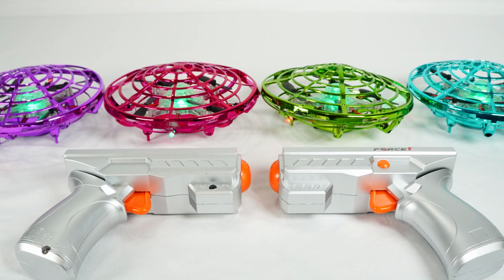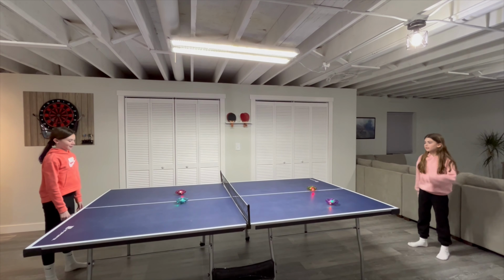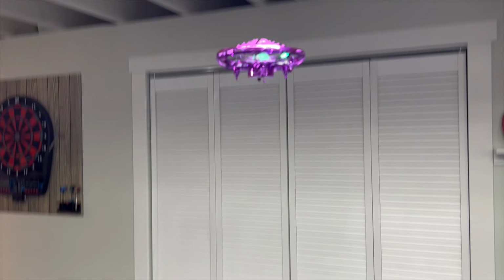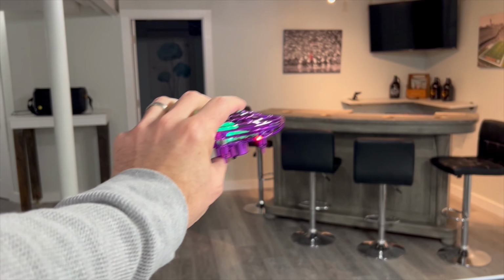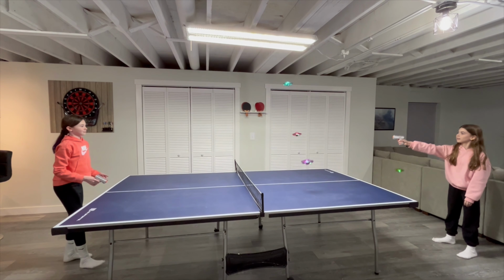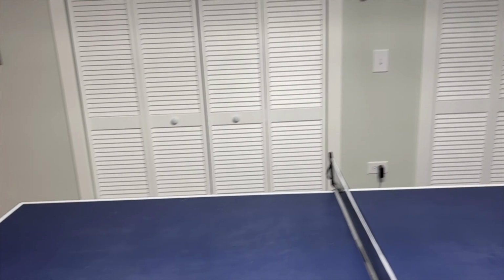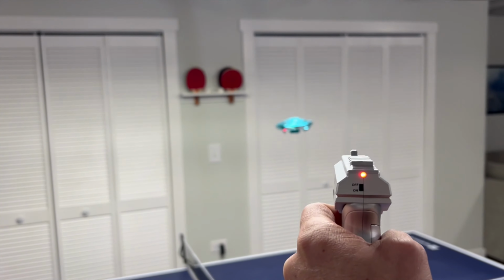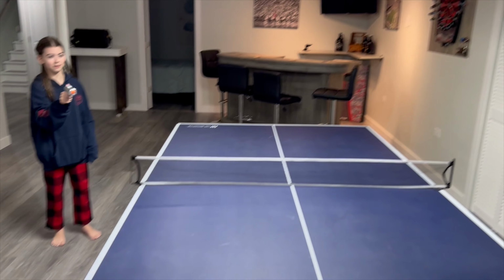Drone Skeet Shooting | Force1 Scoot Skeet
Best Mini Drone $750- Mini 4 Pro
Best FPV Cinewhoop $1100- DJI Avata
Best Real Estate Drone- Air 3
Best overall drone: $2100: Mavic 3

DJI Avata